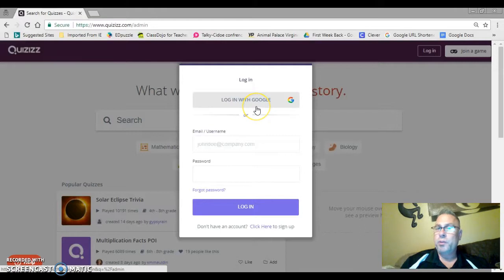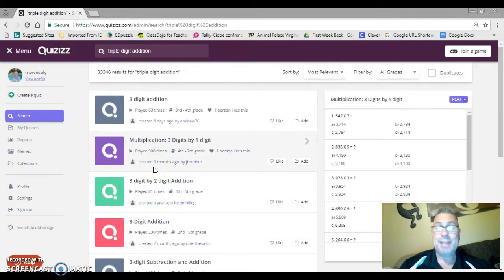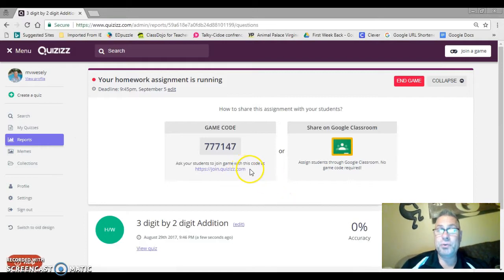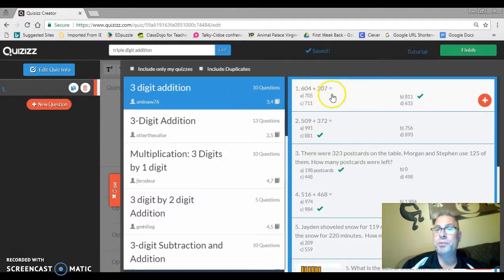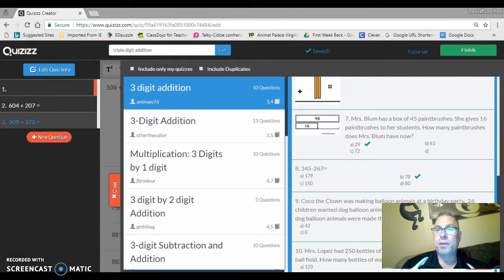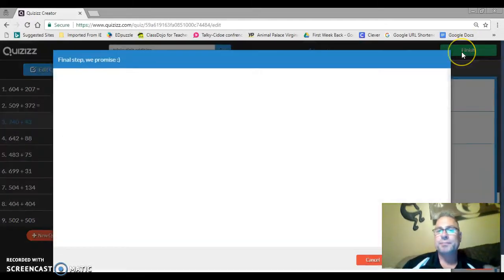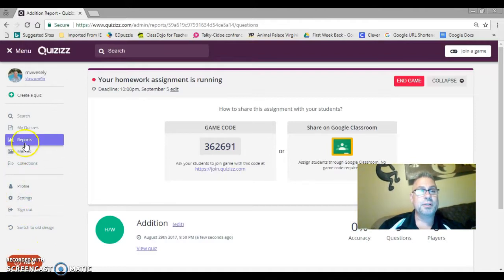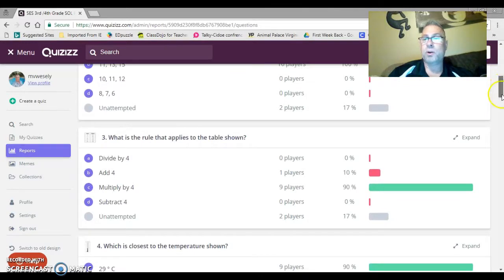Quizizz tutorial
How to join quizizz and create and deploy activities